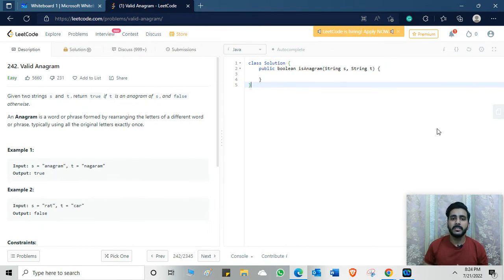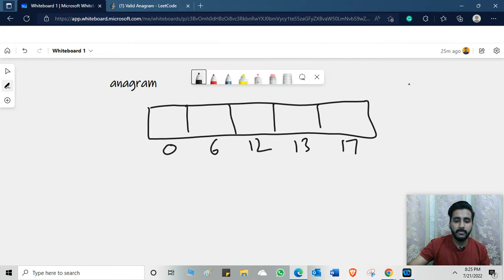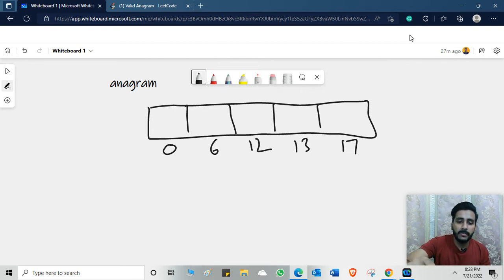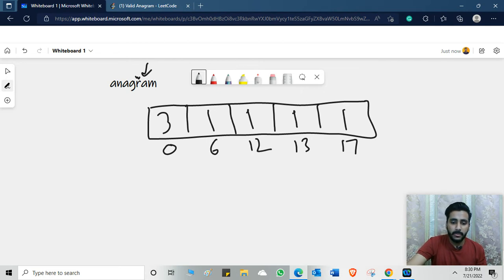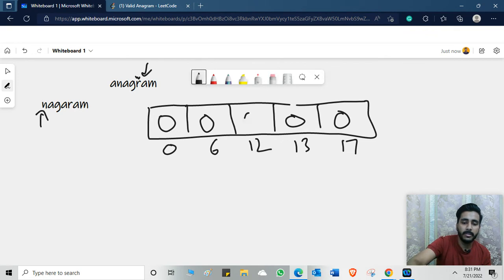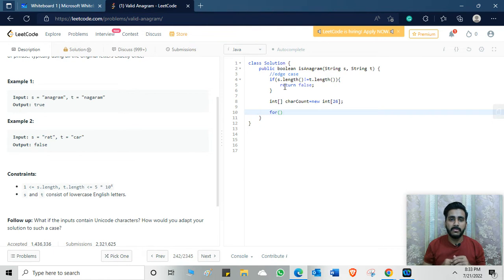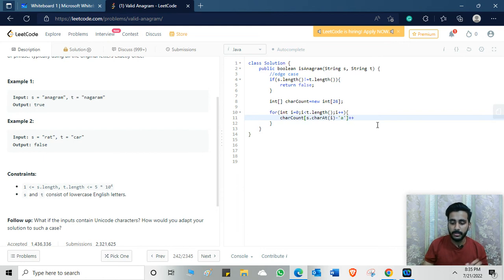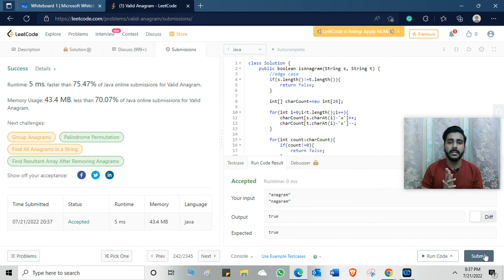LeetCode VALID ANAGRAM Solution Explained - Java | LeetCode 242 | Coding Interview | Saad Aslam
Example1:
Input: s = "anagram", t = "nagaram"
Output: true

Example:
Input: s = "rat", t = "car"
Output: false